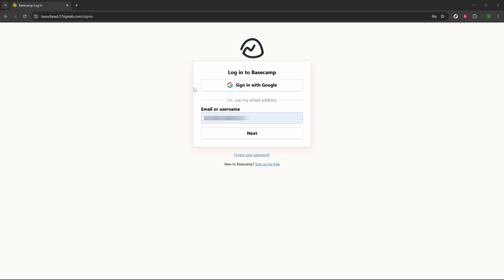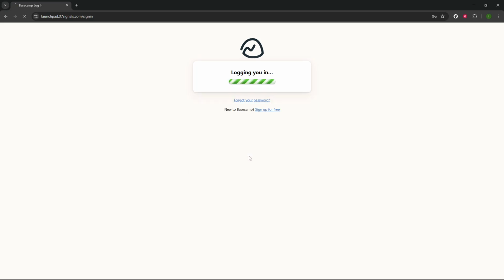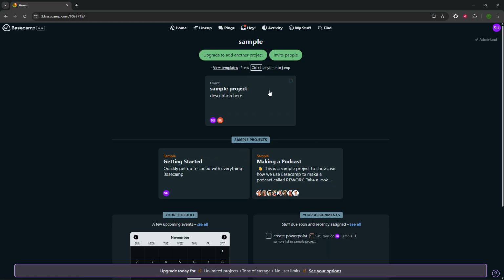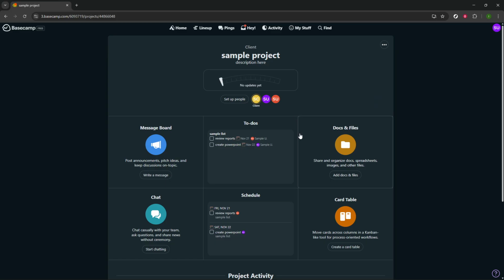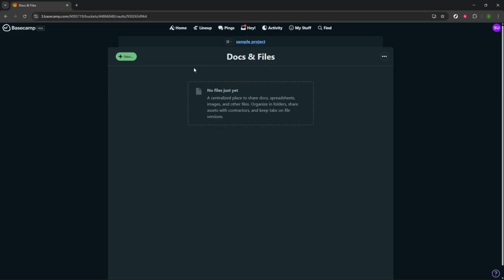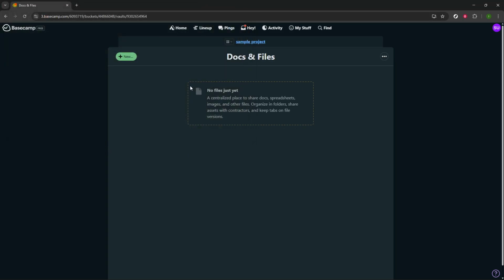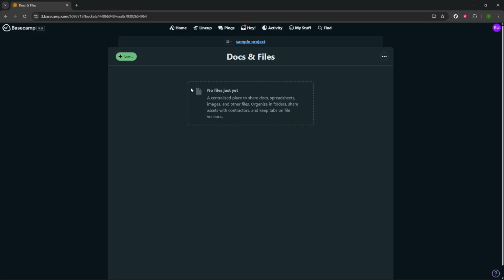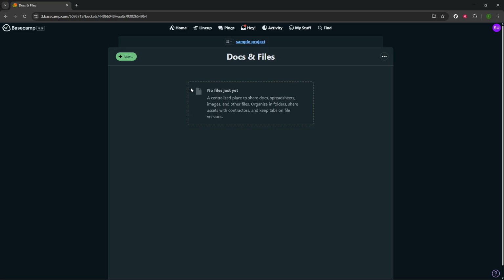How To Upload Files In Basecamp (Working 2026)